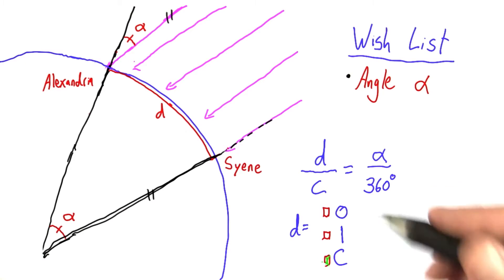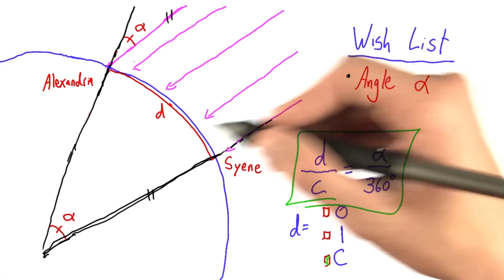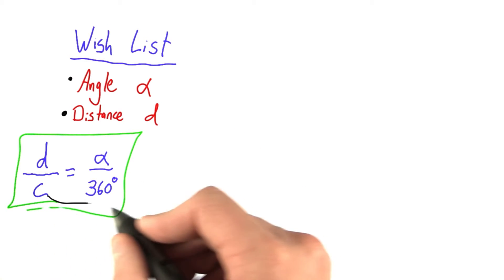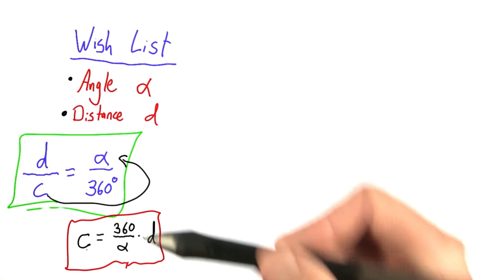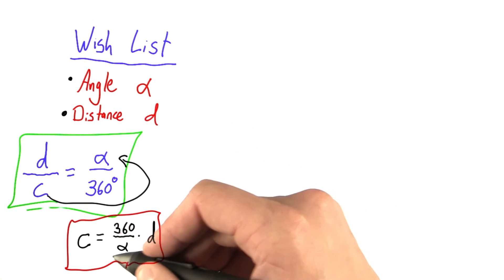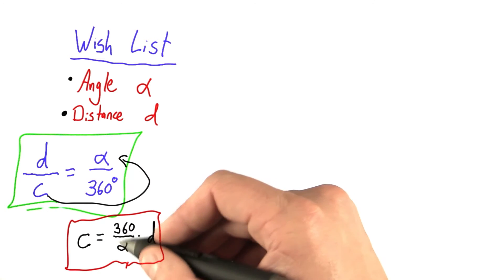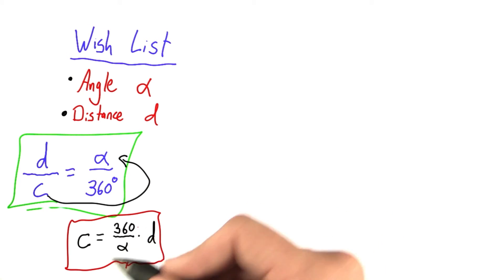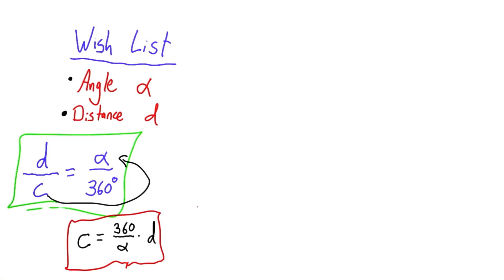Relationship Between Angle and Circumference - Intro to Physics